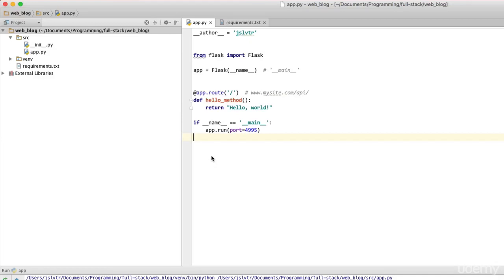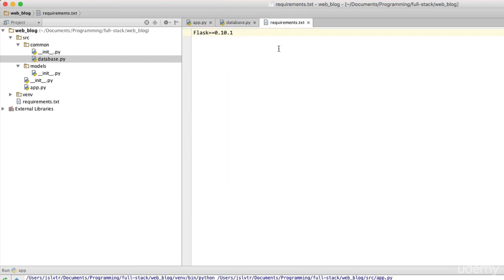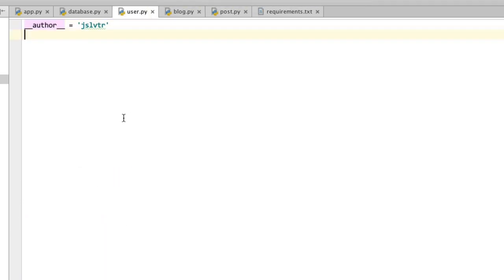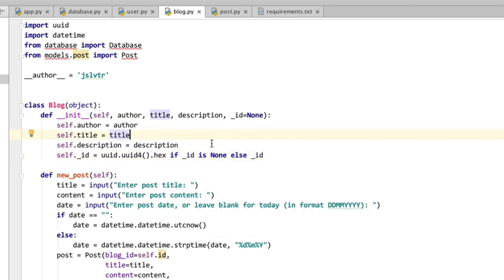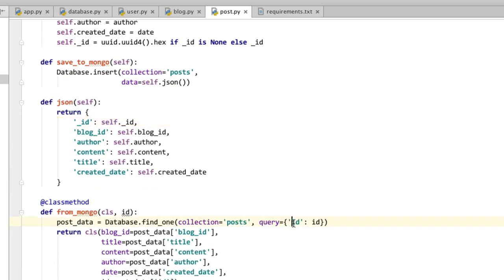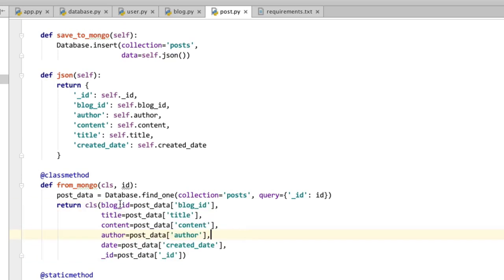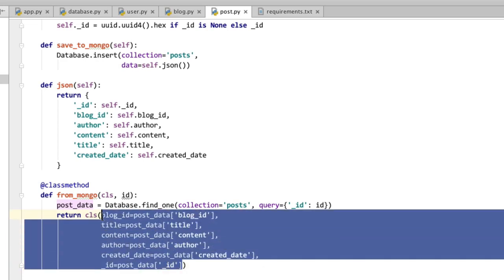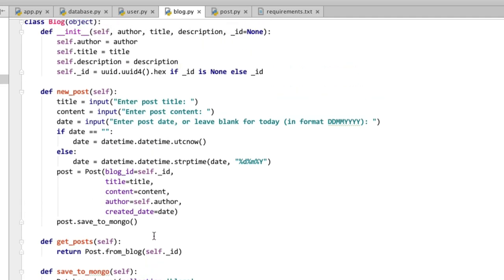learn python 2019 Python cls and argument unpacking_learnTube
Python cls and argument unpacking